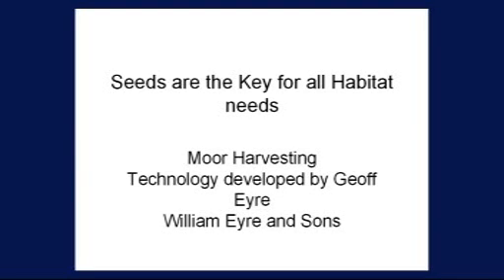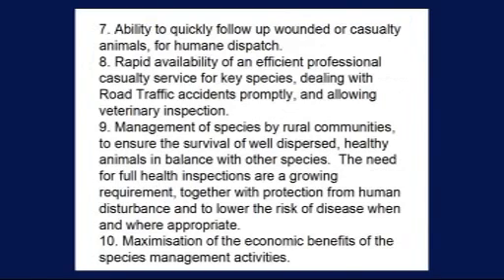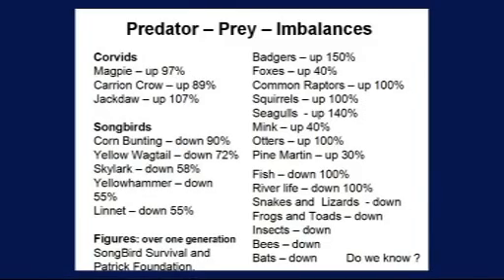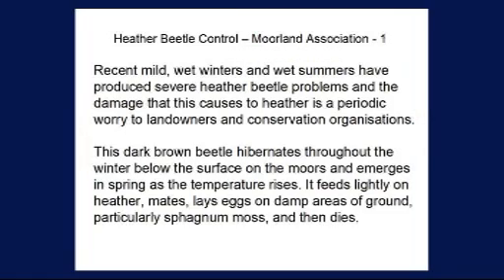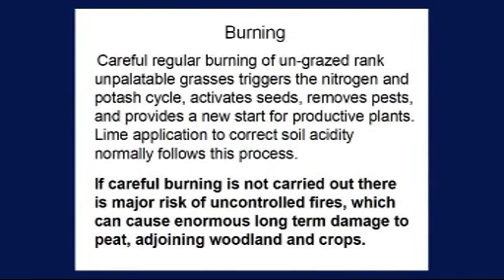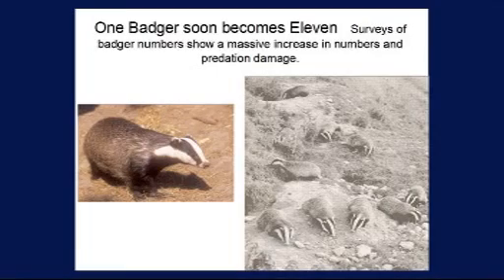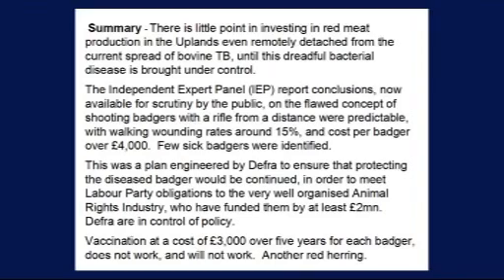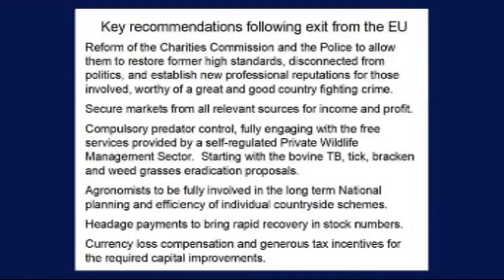Dartmoor – An Area of Outstanding Management Neglect ? 2 of 2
Learning from History Part 15 - 2 of 2
Or should Dartmoor and the British Uplands be a Viable, Productive and Diverse Farmed Upland Landscape, Delivering Biodiversity ?

This presentation features the massive environmental, ecological, farming and social cataclysm in Britain, deliberately created by politicians and urban based environmentalists, overturning 6,000 years of best farming and wildlife management practices.